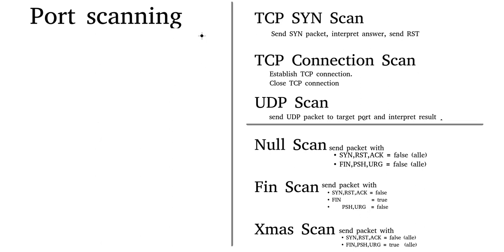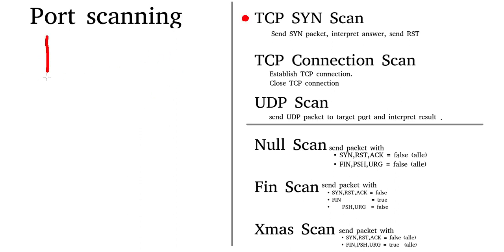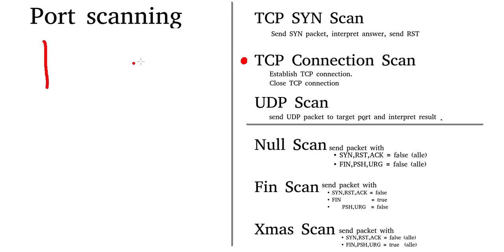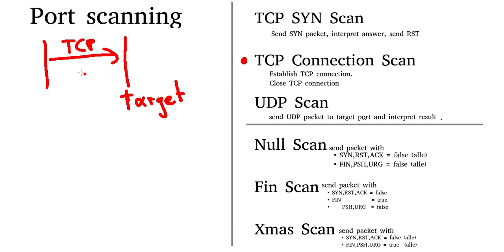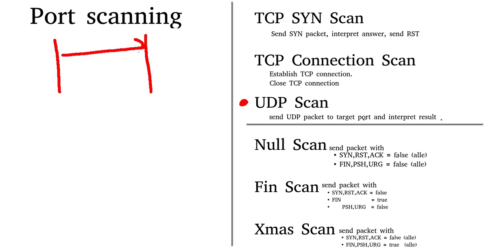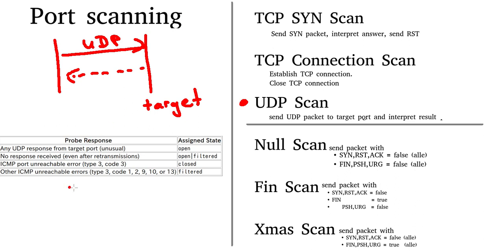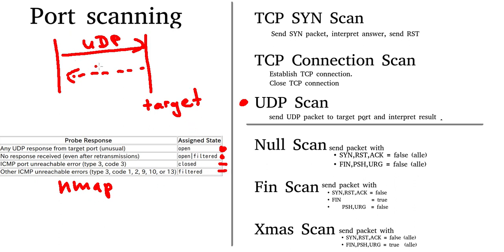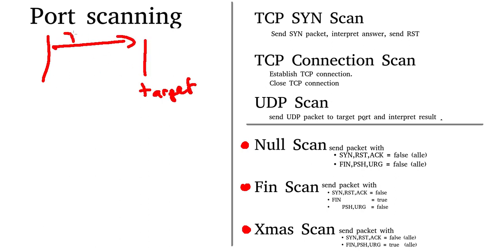SYN Scan | Connection Scan | UDP Scan | Null Scan | Fin Scan | Xmas Scan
Video erstellt mit SimpleVideoRecorder